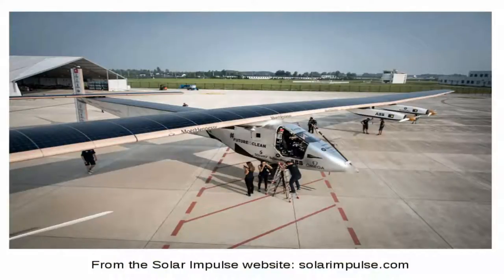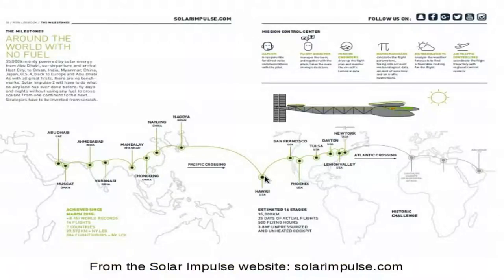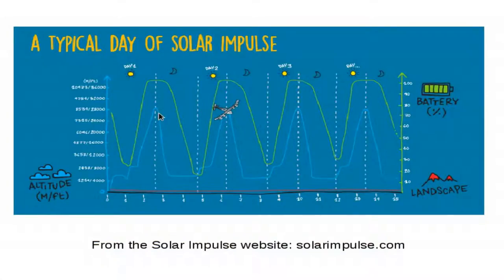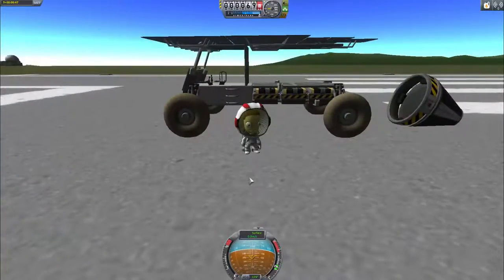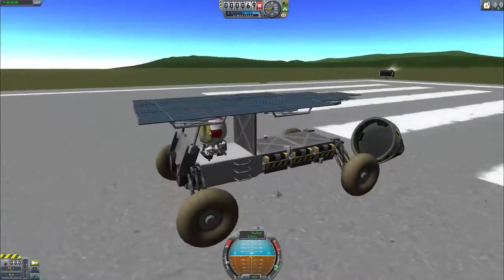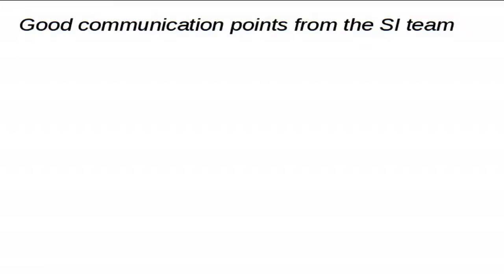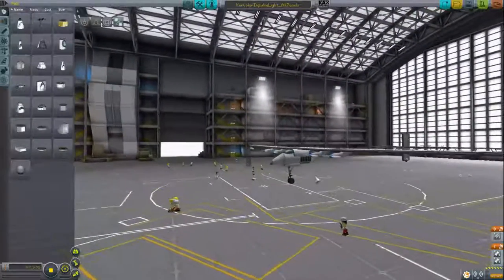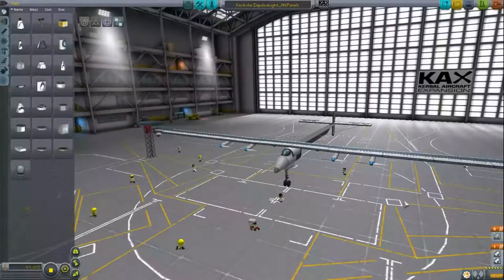Kerbolar Impulse Episode 1: Presentation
In this video, you can see a presentation of the aircraft and my overall thoughts on the project.